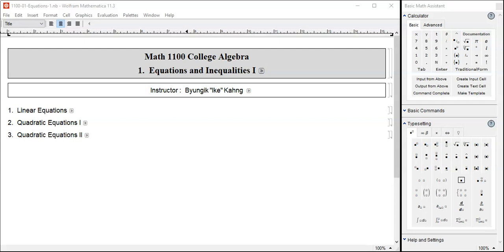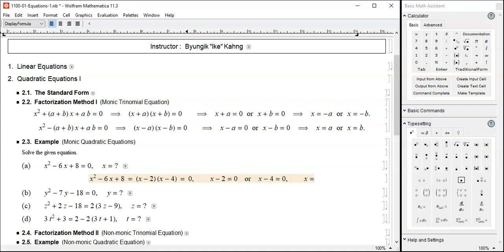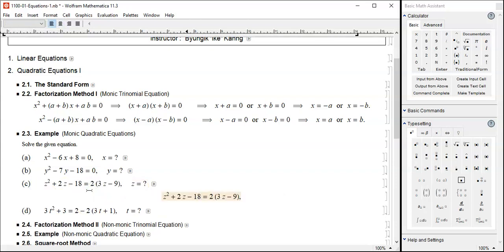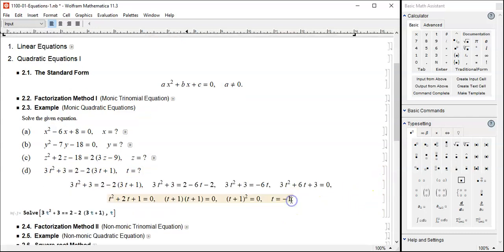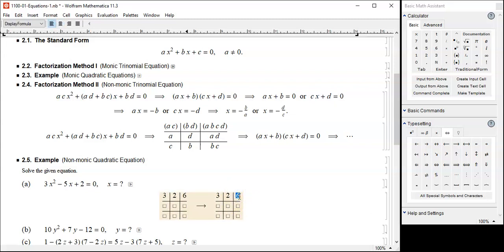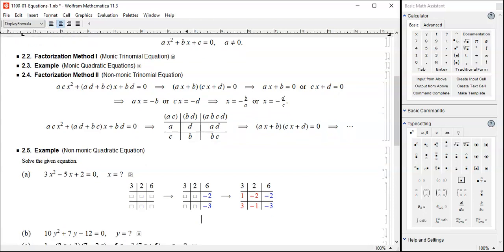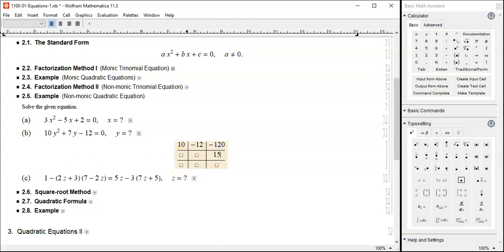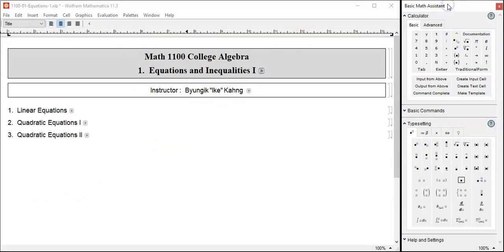1100-01 Equations and Inequalities I - 3